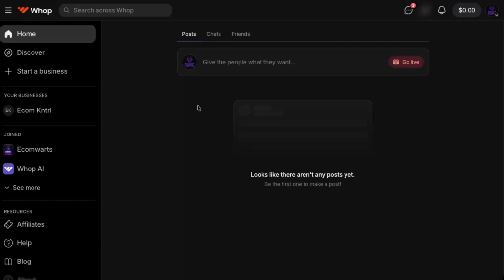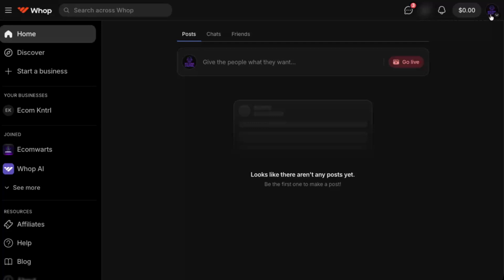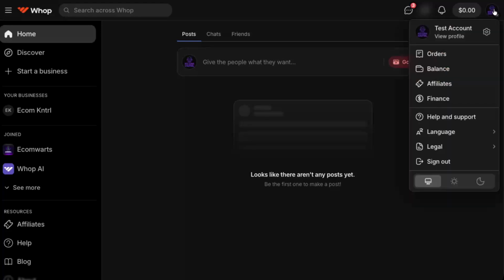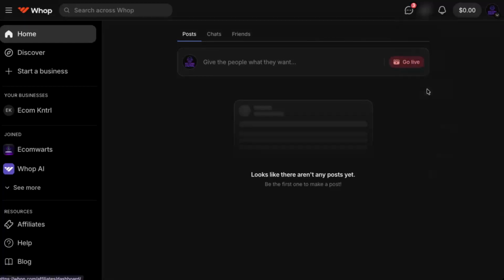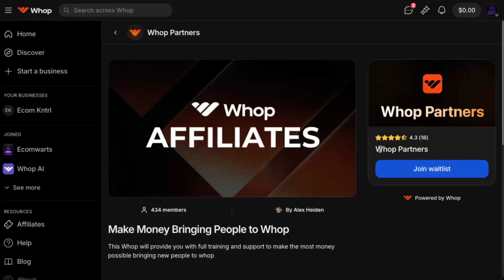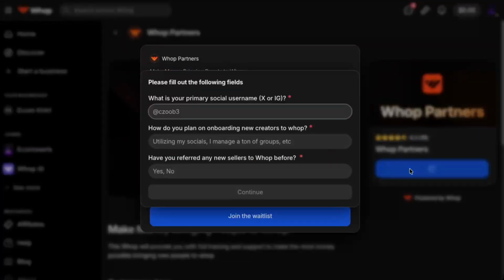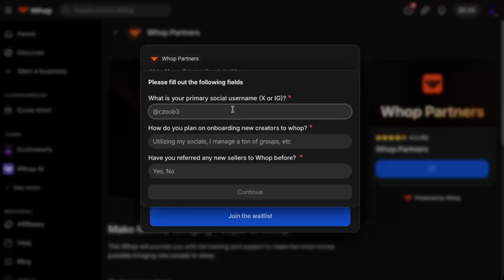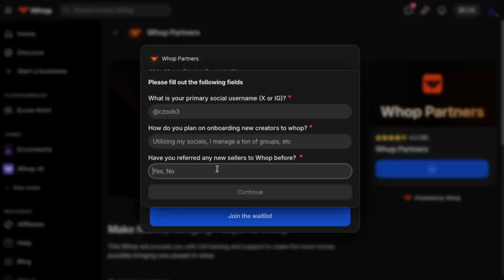How To Create An Affiliate Link In Whop (2026) | Step-by-Step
In this video, you’ll learn How to create an affiliate link in Whop step by step, even if you’re a complete beginner. Follow along as I show the exact, up-to-date process inside the Whop dashboard so you can start promoting products correctly from day one. We’ll cover how to access the affiliate section, generate your unique tracking link, and set the right settings so every sale is properly tracked. This method is current, proven, and works with the latest Whop interface. By the end, you’ll have a ready-to-share affiliate link and know how to test it to make sure everything is working. Watch all the way through so you don’t miss any important settings or simple mistakes to avoid.